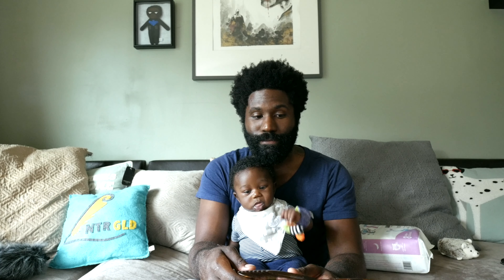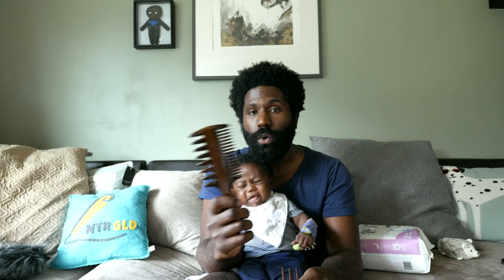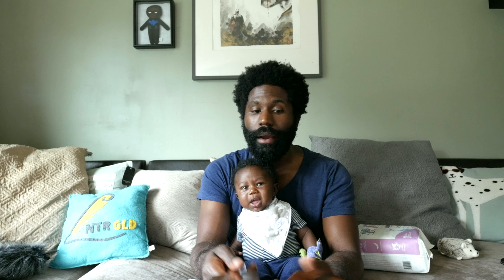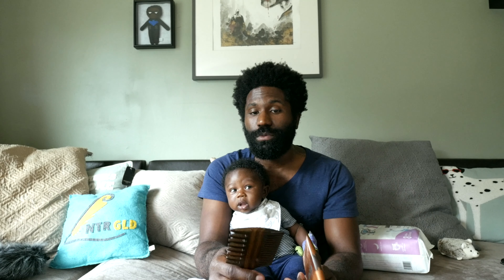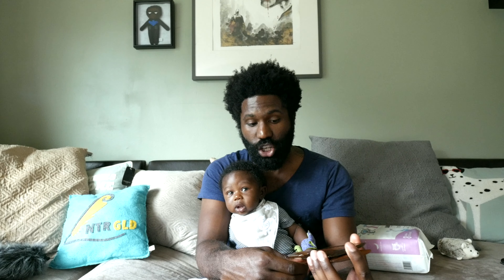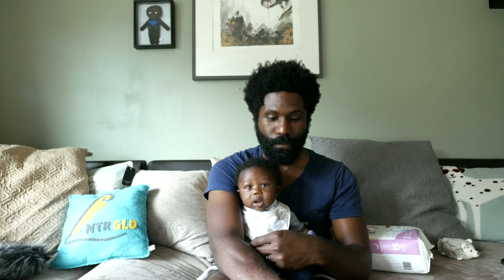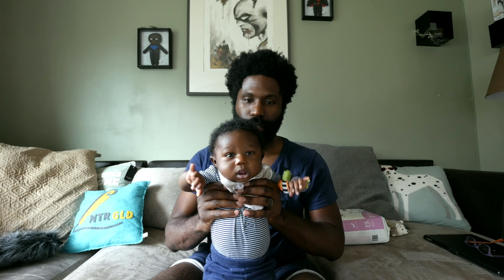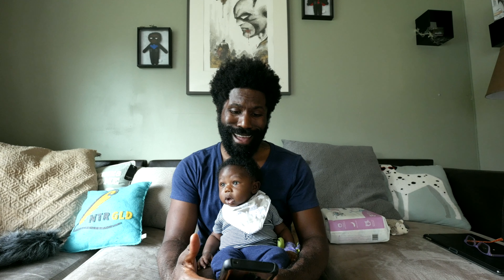Oil Infused Wooden Comb vs. Bee's Wax Coated Comb From NETER GOLD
Here's the short answer to the min differences between our oil infused combs and beeswax coated ones,.

You sure? I mean... sure! I’ll make sure to put it in my videos as a huge thank you!

Michael NightWing
9201 Edgeworth Drive #4512
There are my social platforms so you can see what I do during the day. Let me know which is your favorite platform!